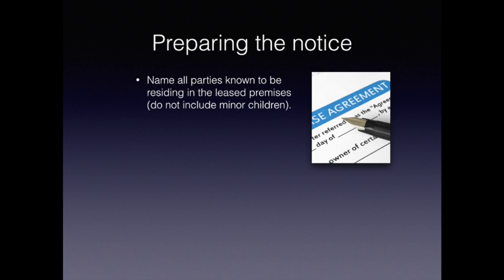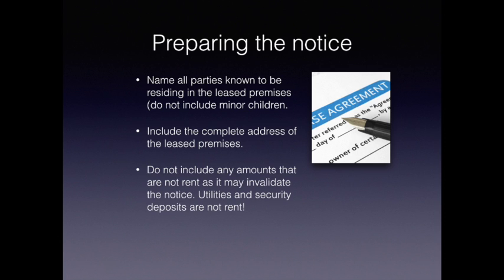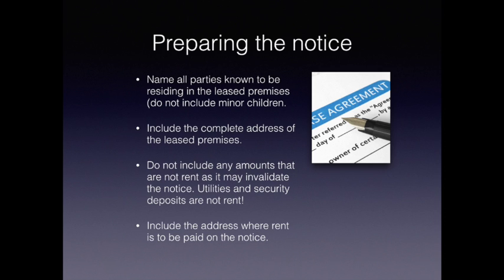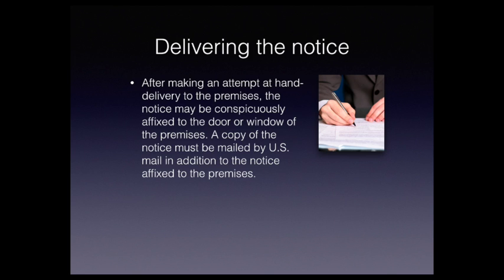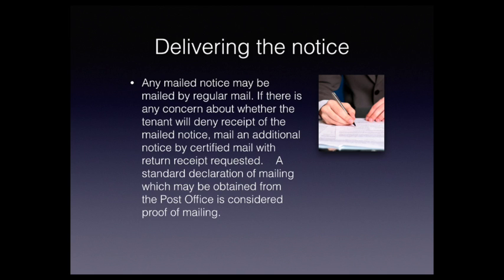Property Management: Notices to Pay Rent or Vacate - Loeffler Law Group PLLC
This video is presented attorney Evan Loeffler of the Loeffler Law Group PLLC and discusses how to properly serve notices to pay rent or vacate.